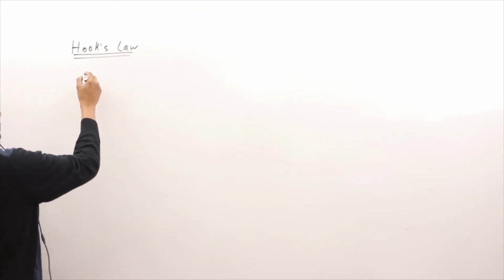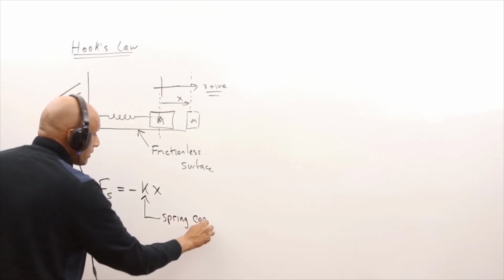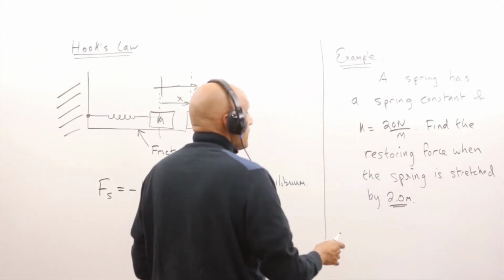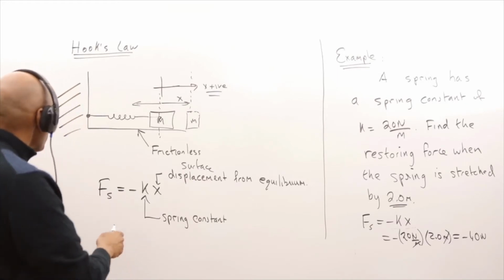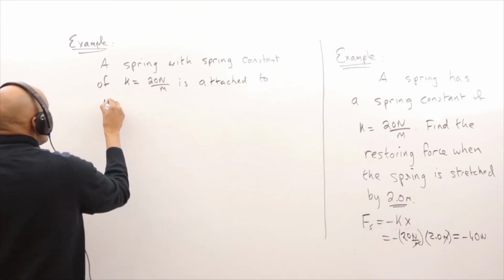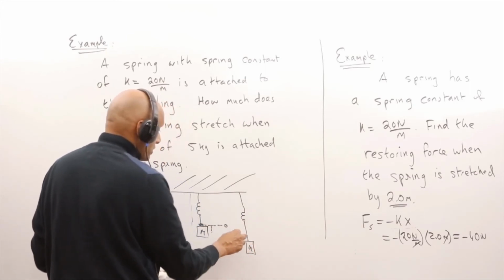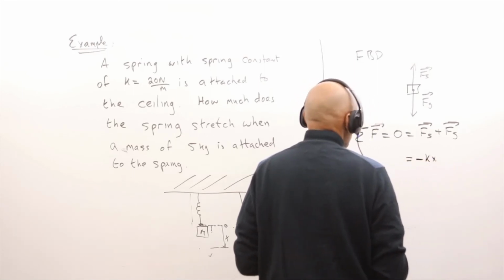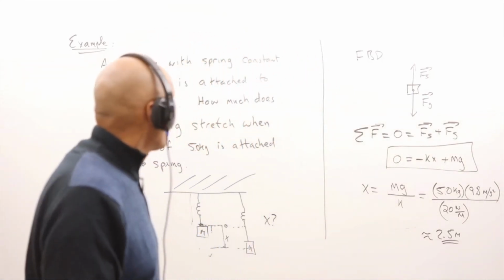Hooke's Law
In this video, we give a basic description of Hooke's Law relating the restoring force when an spring is stretched from an equilibrium position.